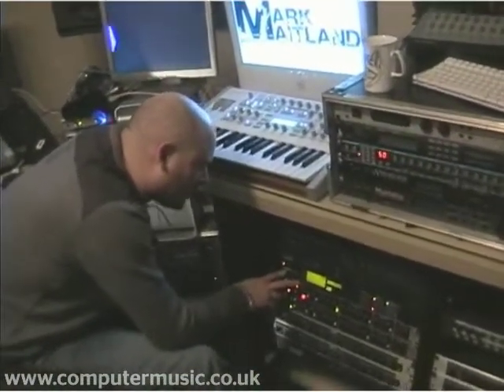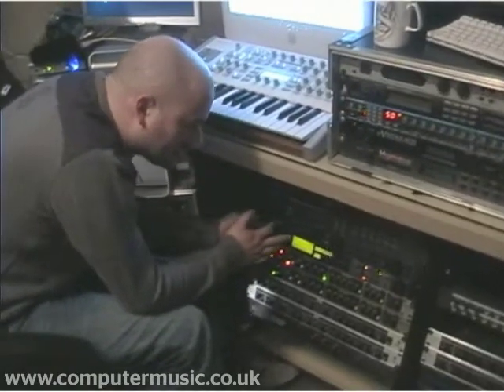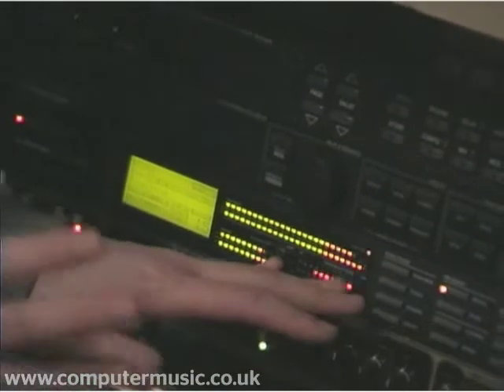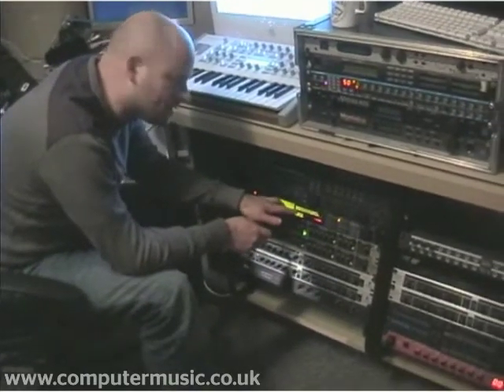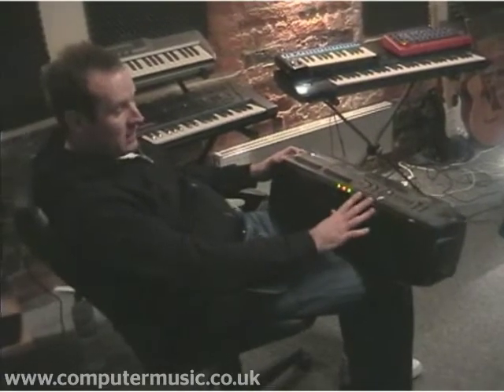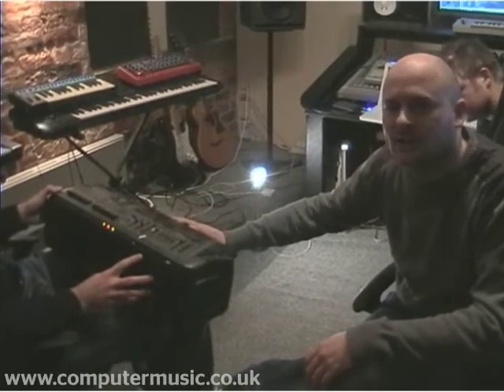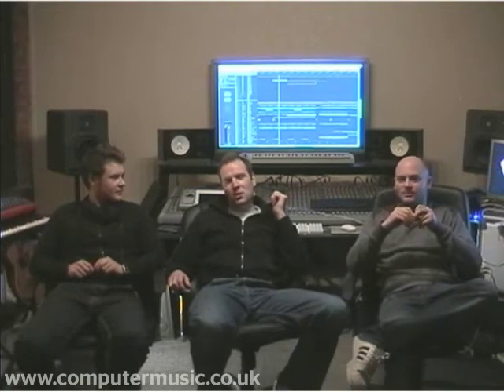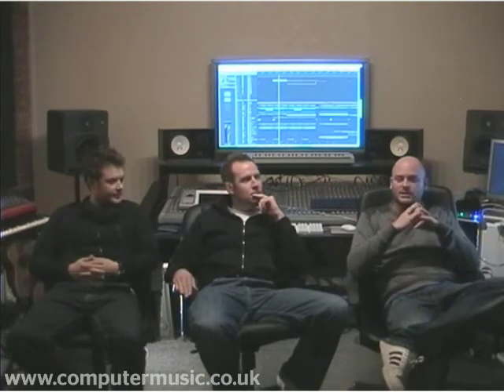Riley & Durrant Computer Music Masterclass Pt 6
Part 6 of 6 - In the studio with Riley & Durrant and studio engineer Mark Maitland. Part of the Producer Masterclass feature in UK magazine Computer Music. Tips on Reason 4, Logic,  Recycle, Mastering, Monitoring and generally geeking-it-up in the studio.